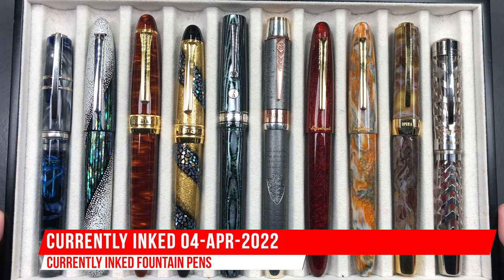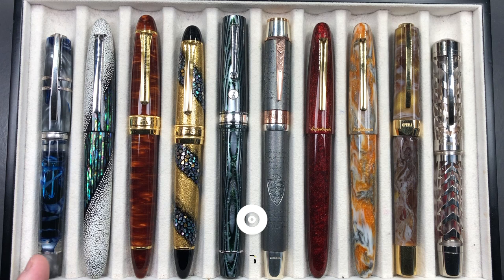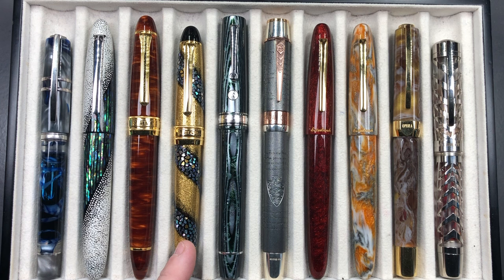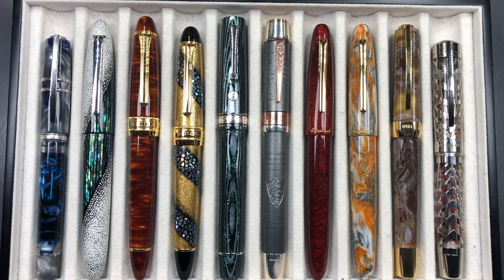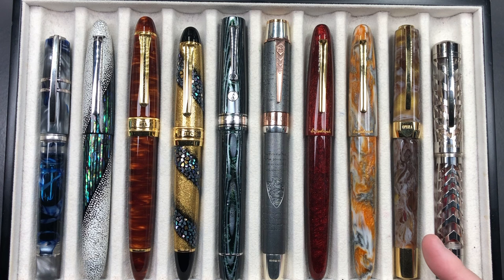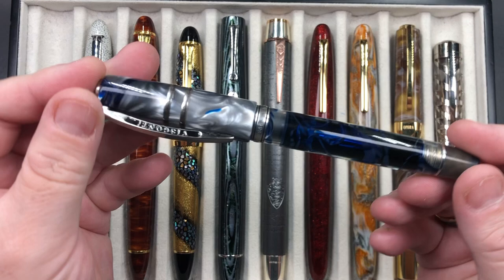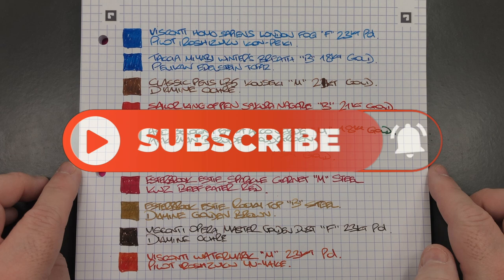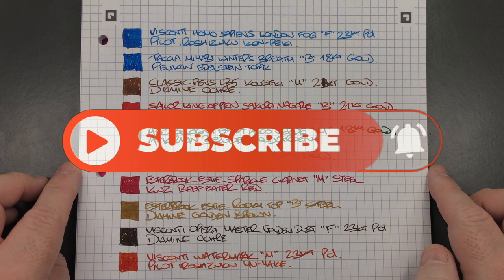Currently Inked 04-APR-2022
Currently Inked:-
- Visconti Homo Sapiens London Fog
- Taccia Miyabi Winter's Breath
- Classic Pens LB5 Kouseki
- Sailor King of Pen Sakura Nagare
- Armando Simoni Club Bologna Extra Arco Verde
- Onoto Magna Carta
- Esterbrook Estie Sparkle Garnet
- Esterbrook Estie Oversize Rocky Top
- Visconti Opera Master Golden Dust
- Visconti Watermark